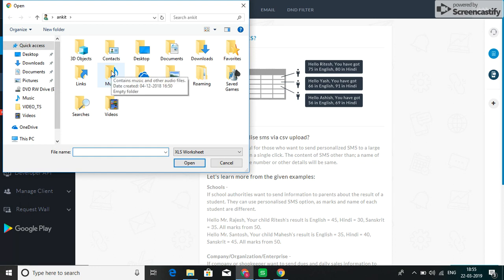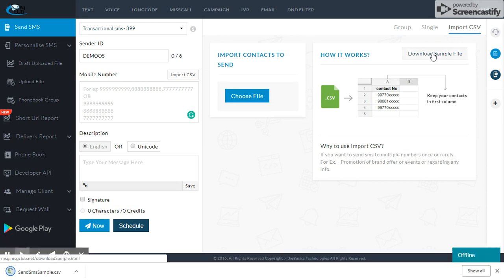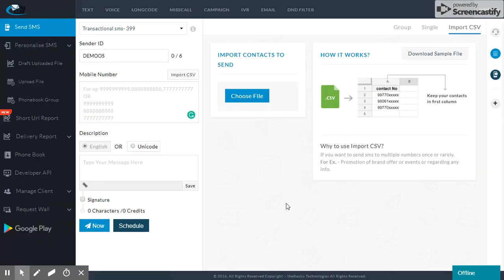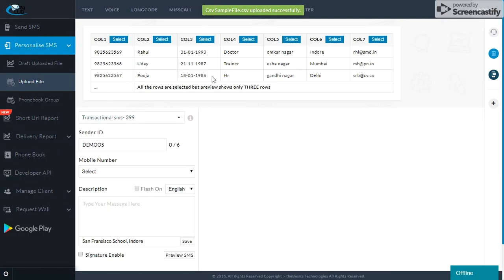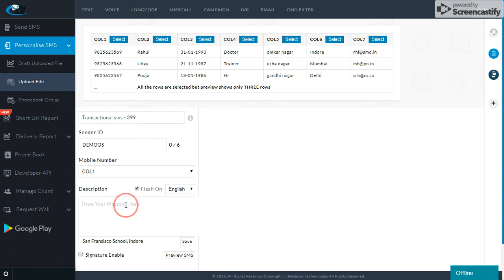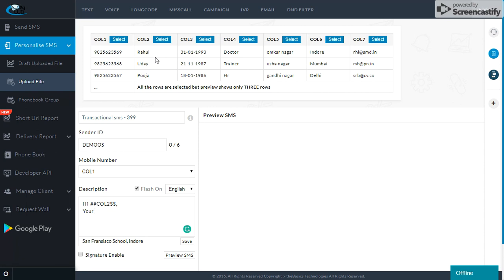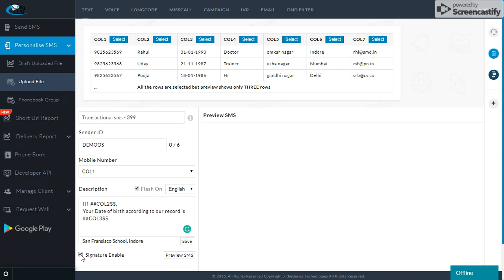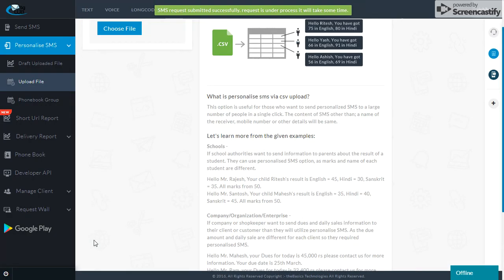How can we send Personalized SMS by uploading a CSV file in MSGclub's user panel-English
You can upload the CSV file saved in your system. Our system only accepts CSV - Comma-separated values. It is in the form of an excel sheet. While saving the excel document, the system asks the format of the document in which you wish to save the document, select CSV (Comma Delimited) type.
You can download the sample file by clicking on the Download sample file button. Just arrange the details in the given format and click on the Choose file button.